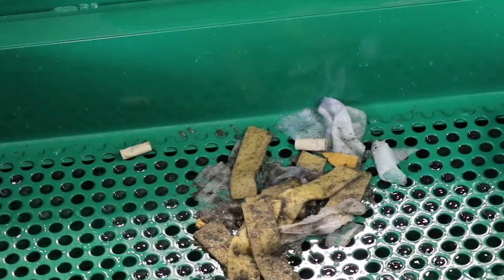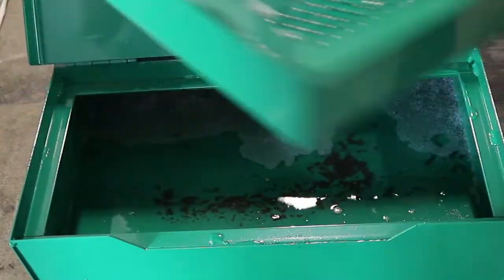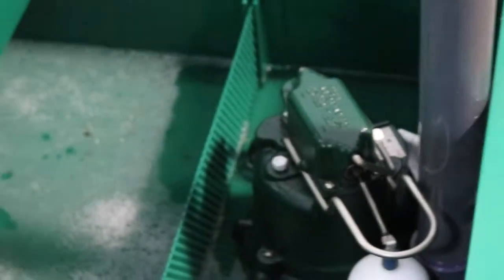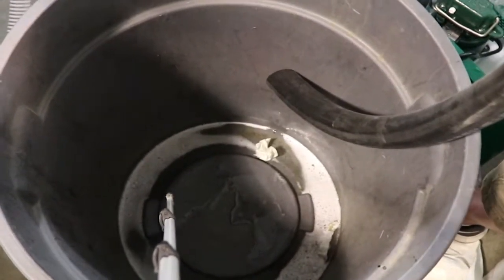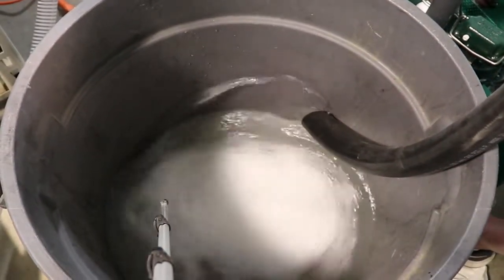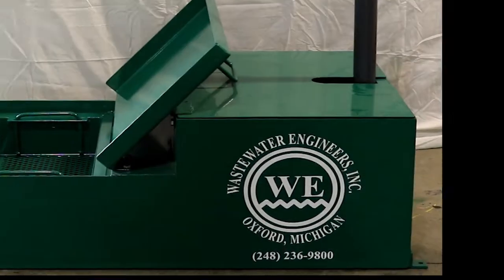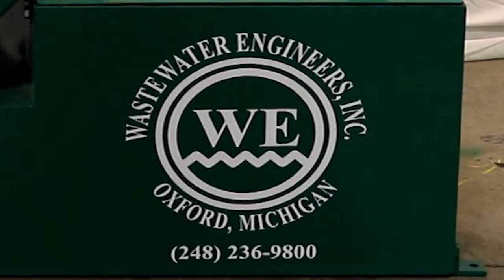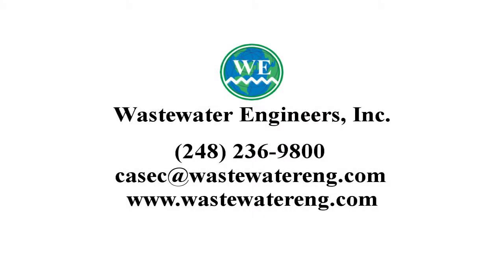321E Mop Water Dump Station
Ergonomically designed for ease of use. This equipment automatically transfers mop water to holding tank for disposal or treatment. Built by Wastewater Engineers, Inc. Oxford, MI